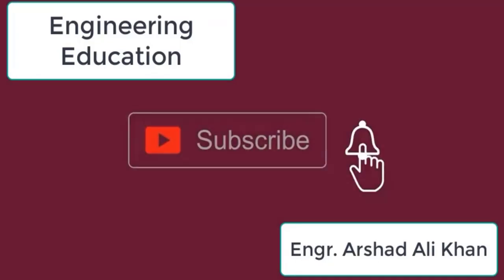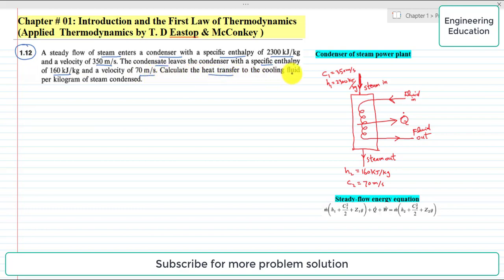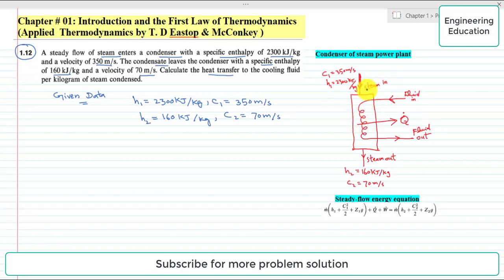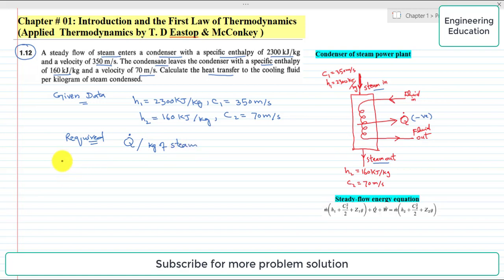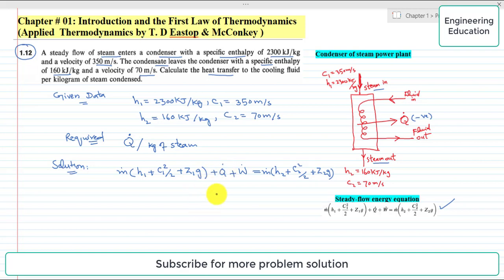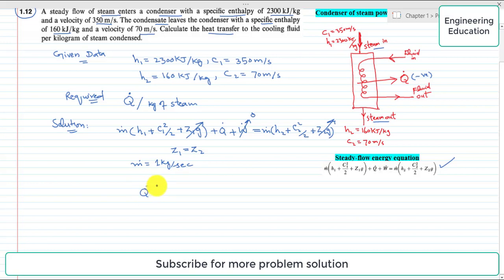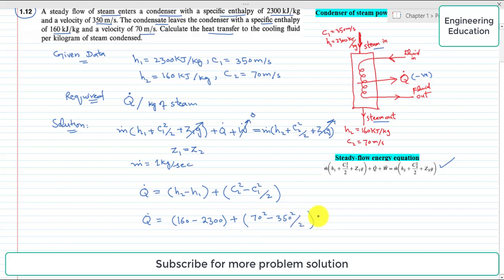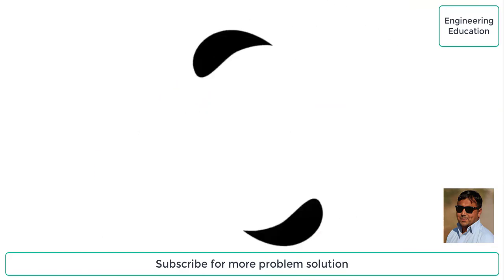Calculating the heat transfer per kg of steam from the condenser of steam power plant using SFEE.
Chapter # 01: Introduction and the First Law of Thermodynamics
SFEE stands for Steady-Flow Energy Equation
Problem: 1.12:
A steady-flow of steam enters a condenser with a specific enthalpy of 2300 kJ/kg and a velocity of 350 m/s. The condensate leaves the condenser with a specific enthalpy of 160 kJ/ kg and a velocity of 7o m/s. Calculate the heat transfer to the cooling fluid per kilogram of steam condensed.